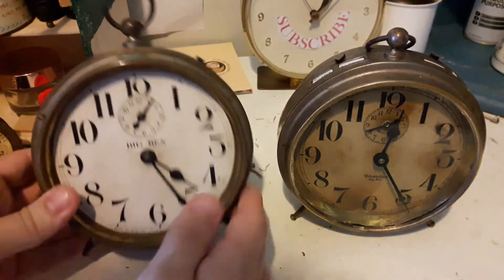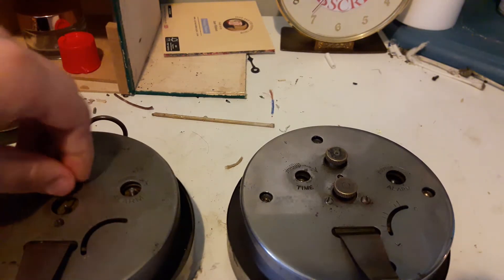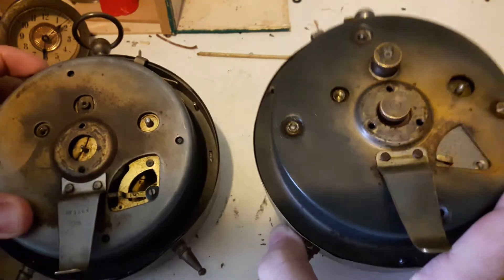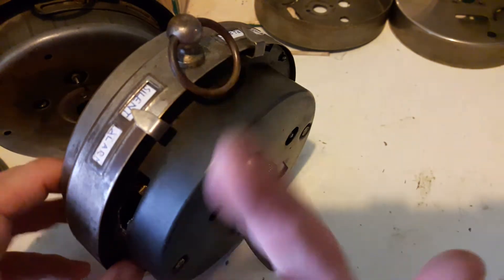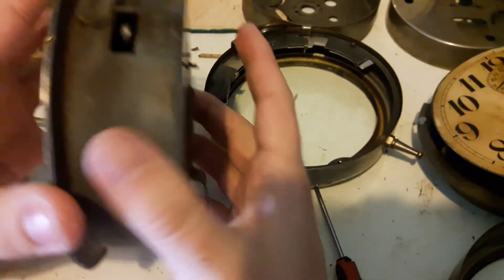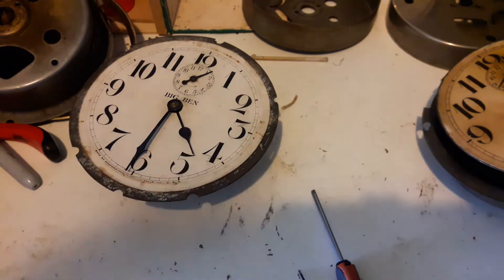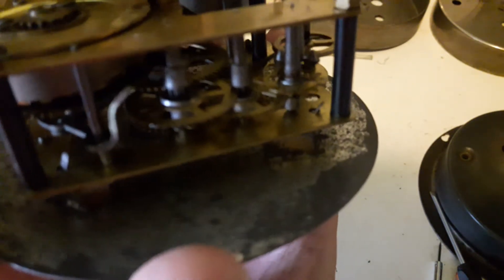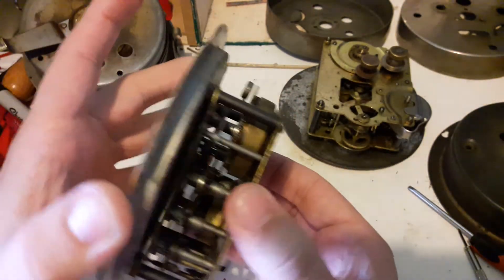Westclox Big Ben Style 1 vs 1a mechanical comparison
Just a quick comparison of the differences between how the 1 and the 1a is constructed